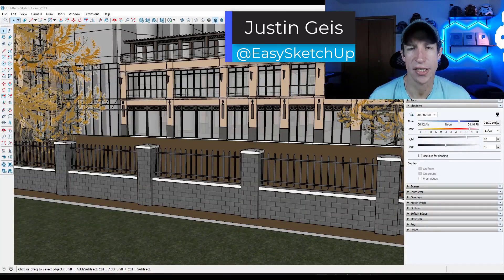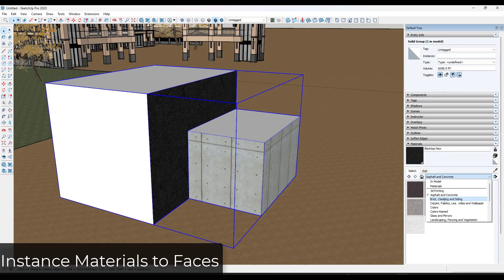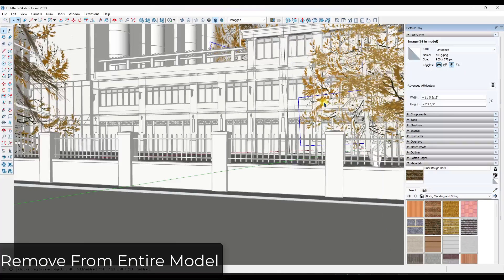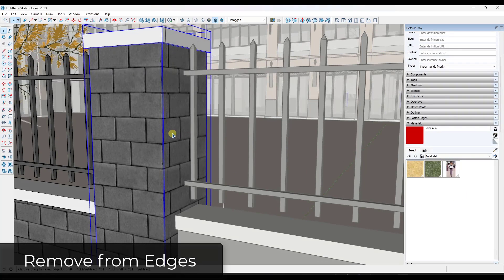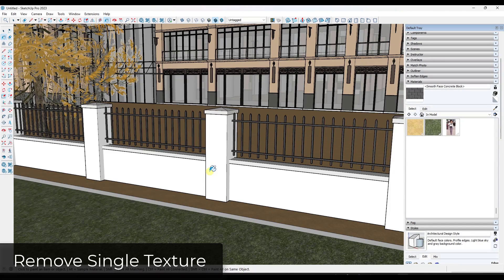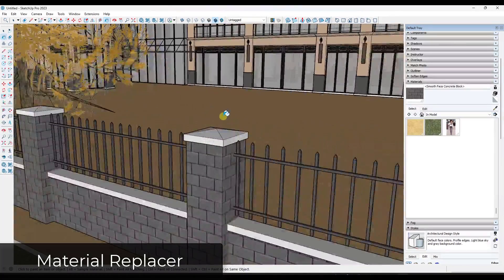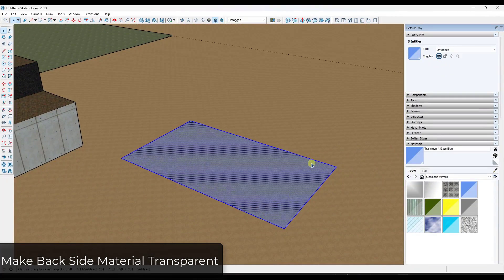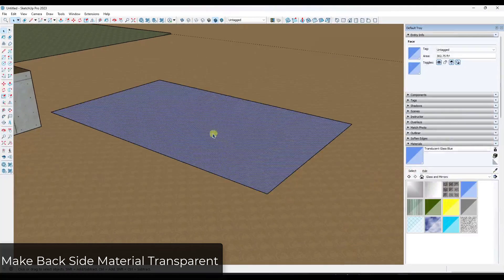FREE Material Tools Extension from Thom Thom for SketchUp!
In this video, we check out Material Tools - a FREE collection of useful tools from Thom Thom for managing materials in your models!

TIMESTAMPS
0:00 - Introduction
0:11 - Where to get material tools
1:33 - Instance Materials to faces
3:18 - Remove from Entire Model
4:16 - Remove from selection
4:54 - Remove from edges
6:37 - Remove from faces and edges
6:48 - Remove from back faces
7:25 - Remove single texture
8:08 - Material Replacer extension
9:36 - List textures in console
10:13 - Material resizer extension
10:24 - Apply color adjustments
11:39 - Ensure unique file names
12:03 - Make Roof material
12:54 - Make back side material transparent
13:47 - The ULTIMATE SketchUp extensions guide